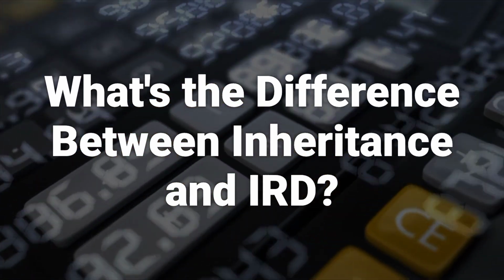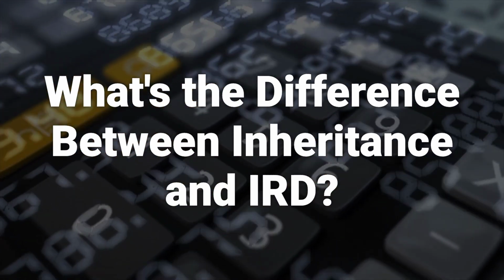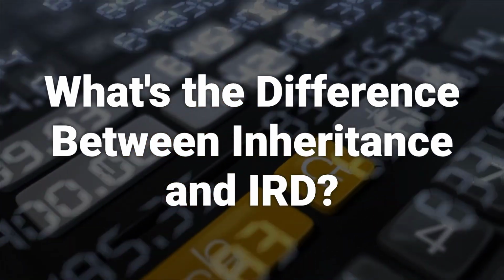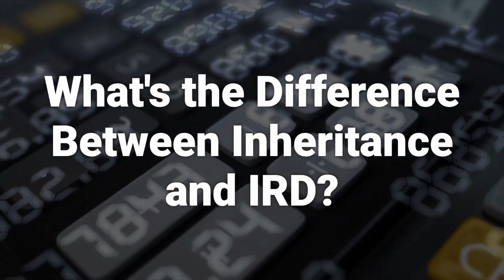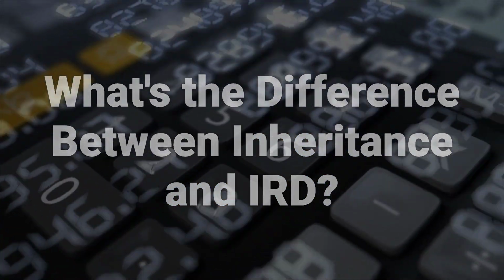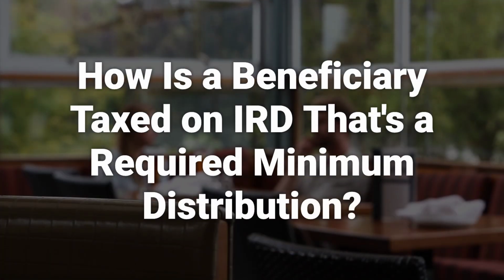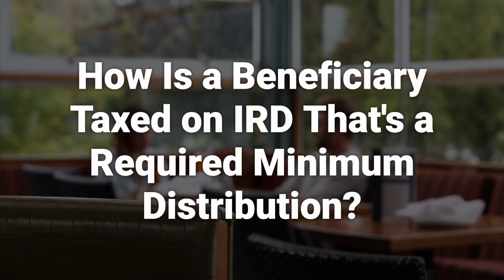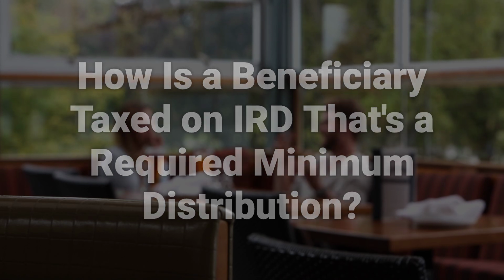Income in Respect of a Decedent (IRD): Definition and Taxes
Income in respect of a decedent (IRD) refers to untaxed income that a decedent had earned or had a right to receive during their lifetime. IRD is taxed to the individual beneficiary or entity that inherits this income. However, IRD also counts toward the decedent’s estate for federal estate tax purposes, potentially drawing a double tax hit. Fortunately, the beneficiary may be able to take a tax deduction from the estate tax paid on IRD. The beneficiary must declare IRD as income for the year in which they received it. IRD is taxed in the same way it would have been taxed upon the decedent if they were still alive. Beneficiaries are responsible for paying taxes on IRD income under most circumstances.
9f02